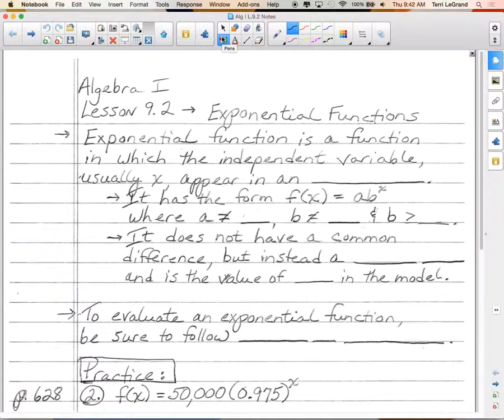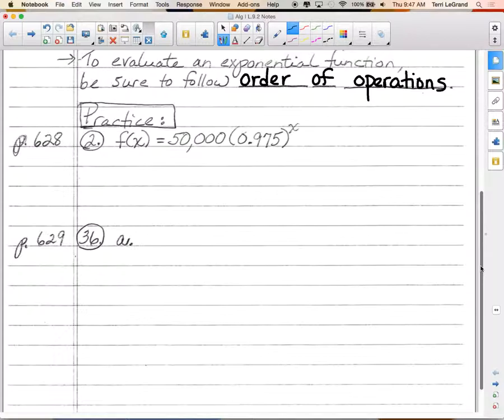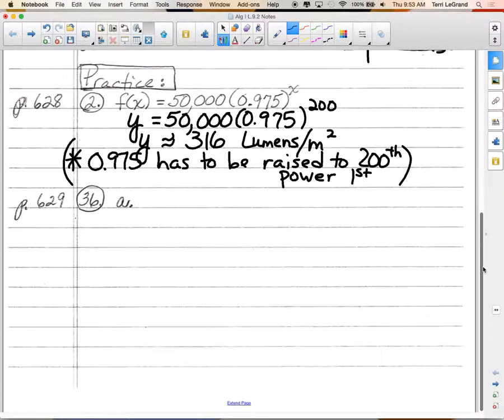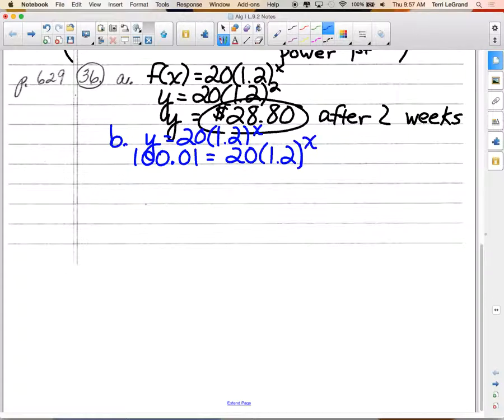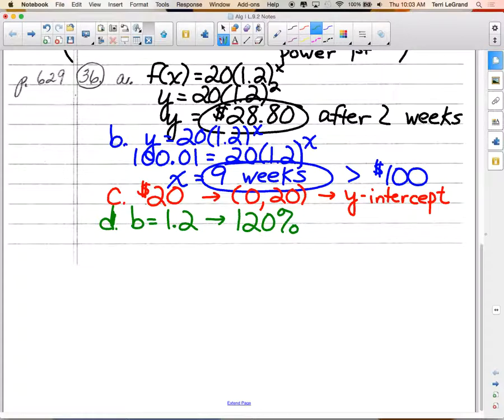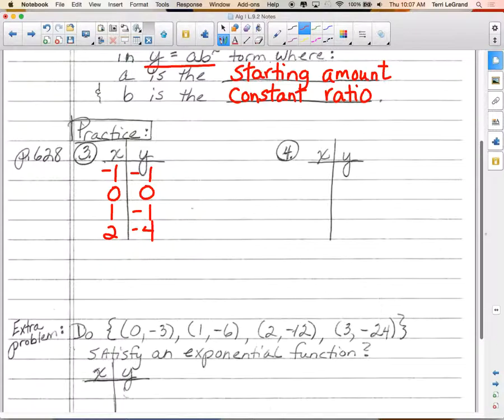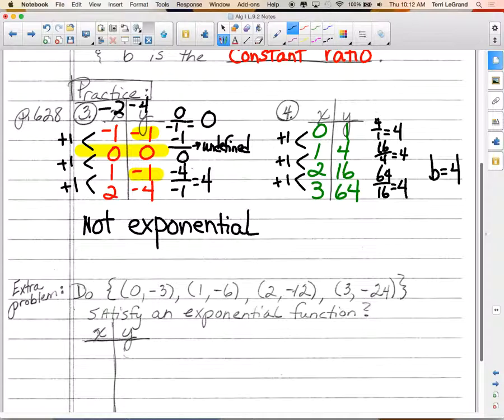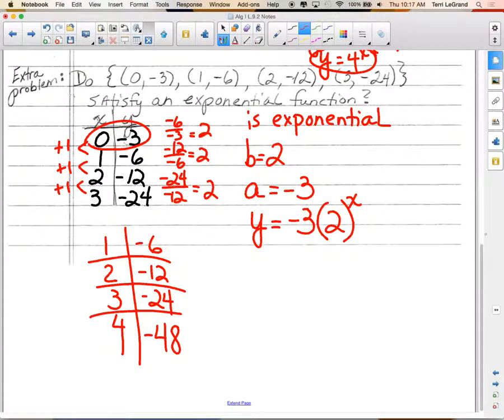Alg I L.9.2 Notes Recording